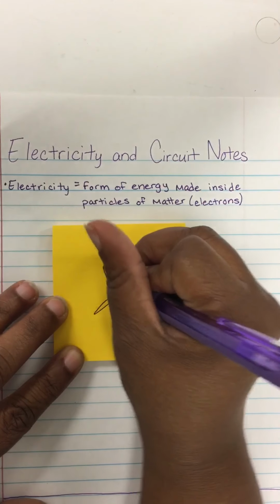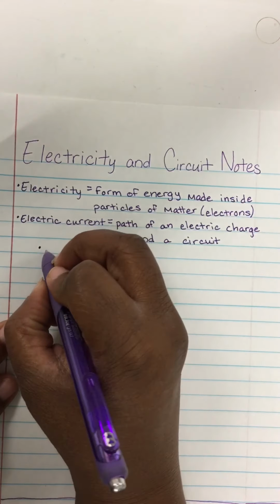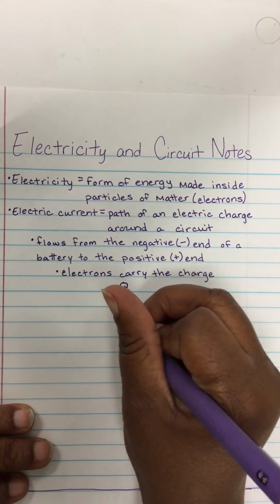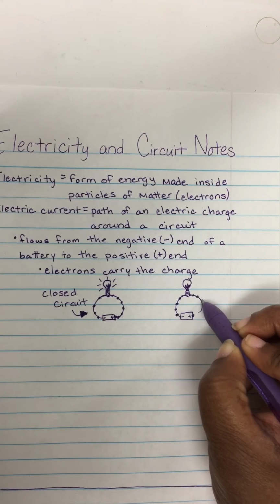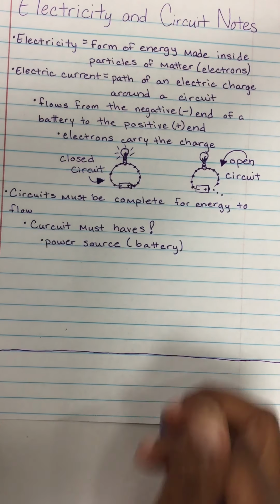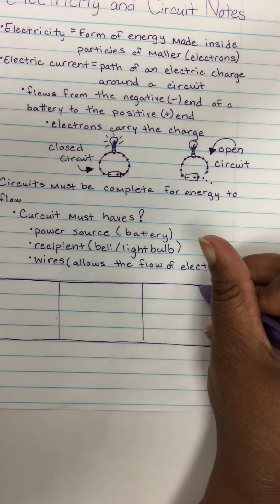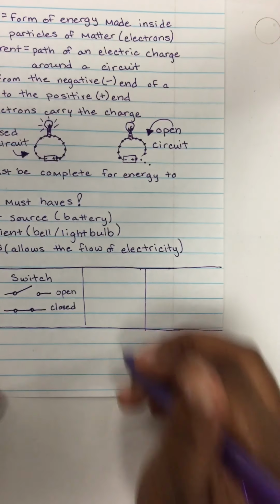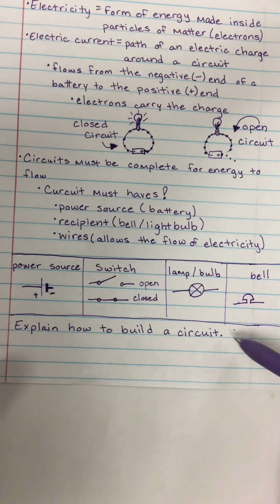Electricity an Circuits